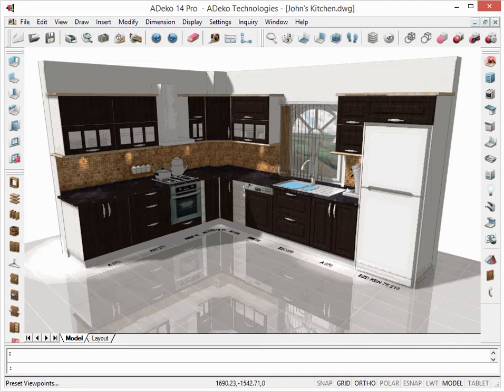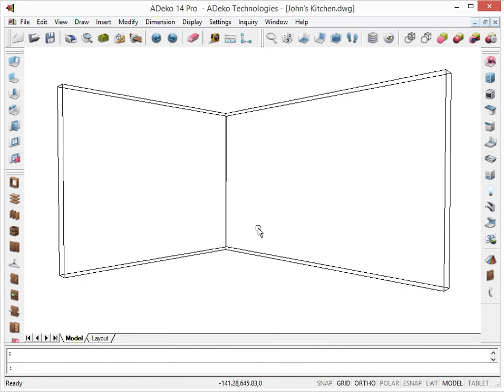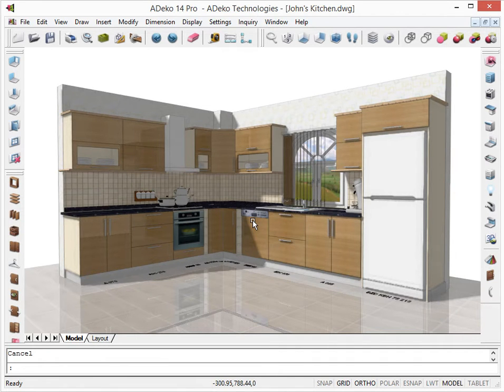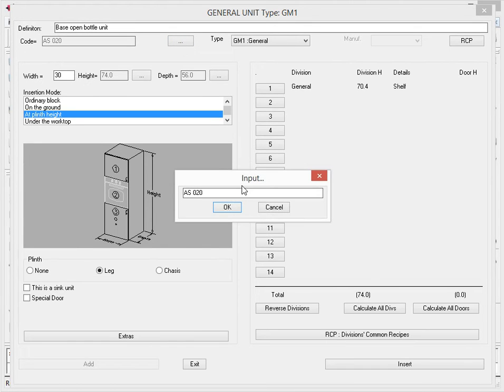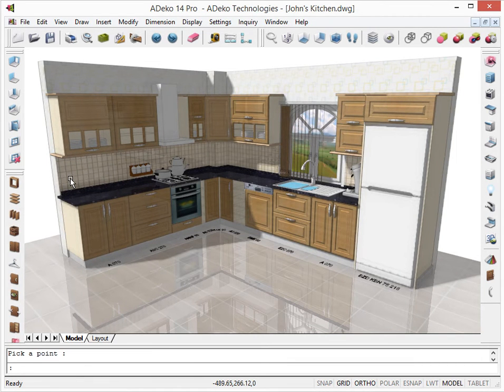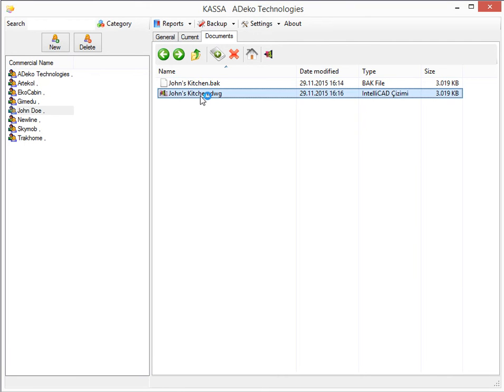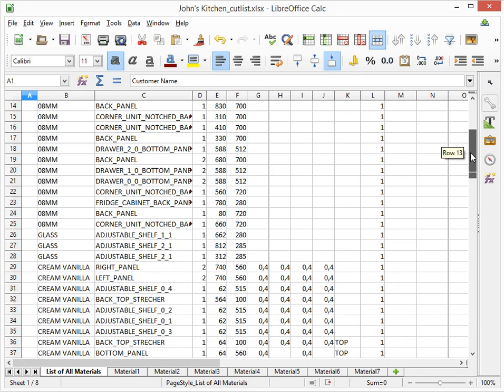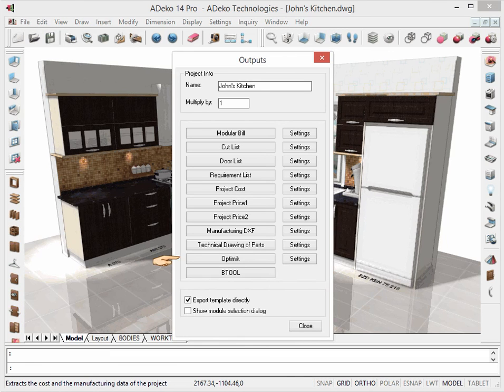ADeko 14 A Quick Overview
The video below tutors the basic steps of creating a kitchen and extracting the financial reports and technical outputs from of it. It will help you to understand the general work flow of ADeko 14.